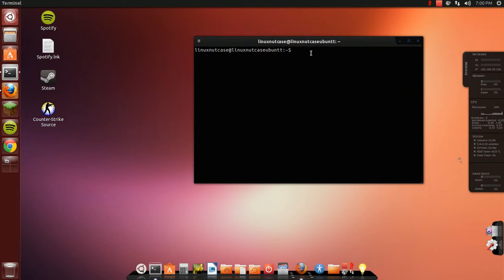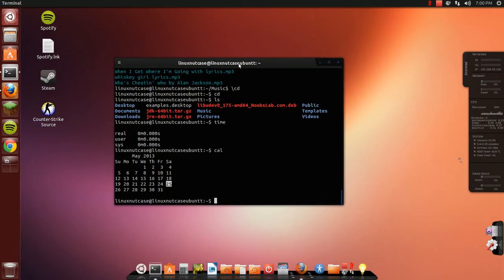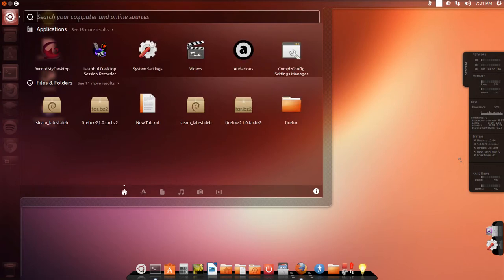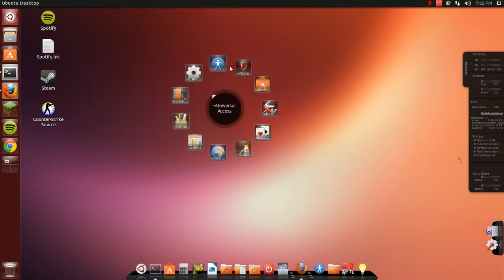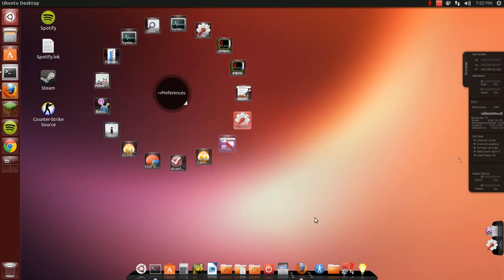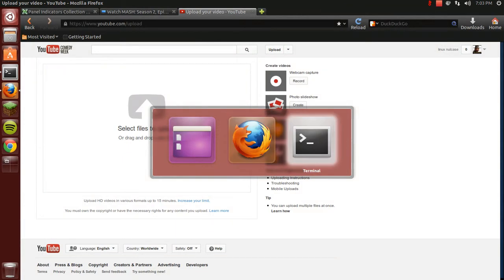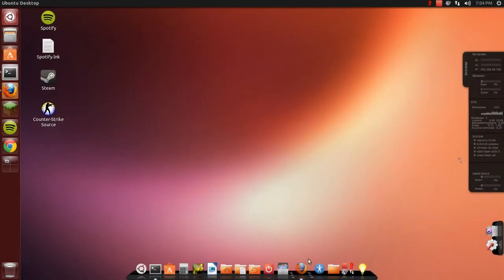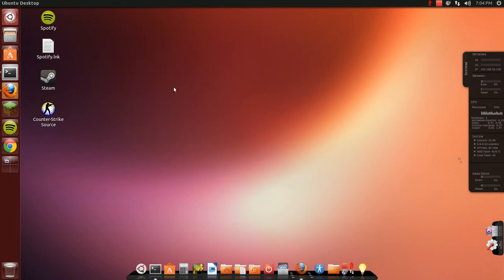intro to ubuntu 13.04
intro to ubuntu 13.04 and some backgroung info of linux,
And my addons in ubuntu
If you have any questions please ask them in the comments or if you have adivce.